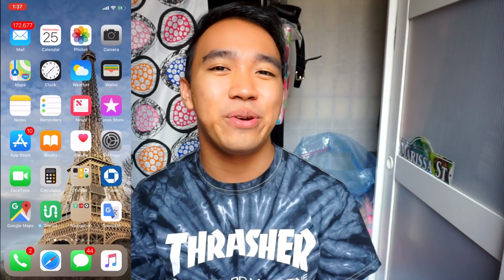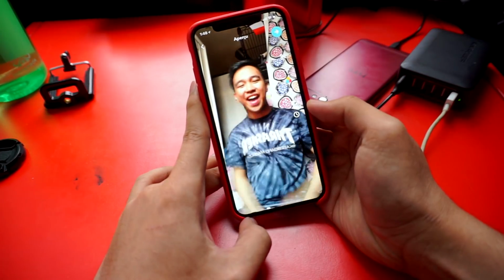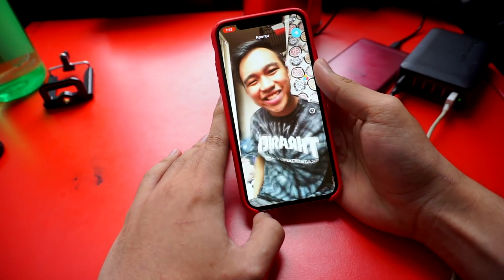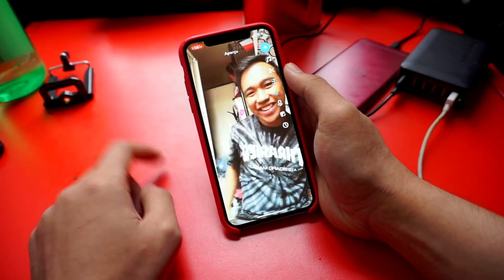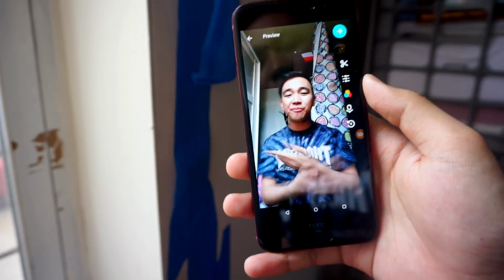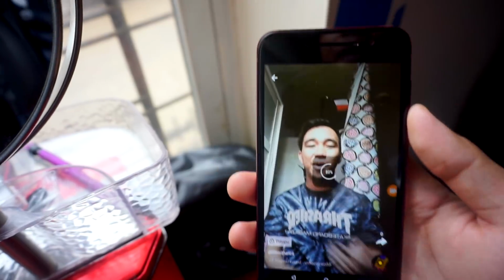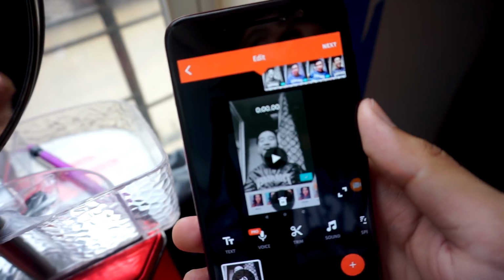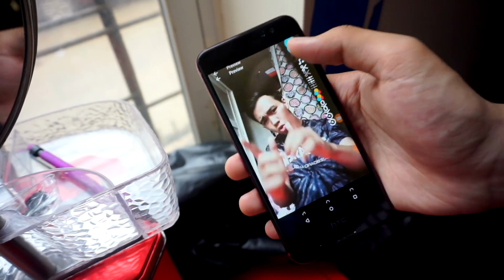TIK TOK FILTER TRANSITION TUTORIAL! FilterTransition (iOS & Android) *NEW*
Hey guys! Here's how you can do the FilterTransition for both iOS and Android Users! All the apps that you're going to need are linked below! =D If you guys have any questions or anything, just let me know!
Android tutorial starts at 6:50 🌚

Apple Users:
Musical.ly

Android Users:
Musical.ly
DU Screen Recorder
Video to MP3 Converter
Videoshop w/o watermark
Videoshop
6,749,623
Views
136,069
►Check me out!~
Musical.ly: @LifeWithErick